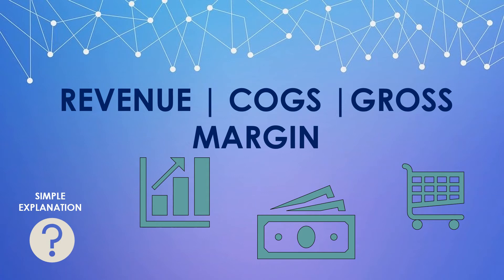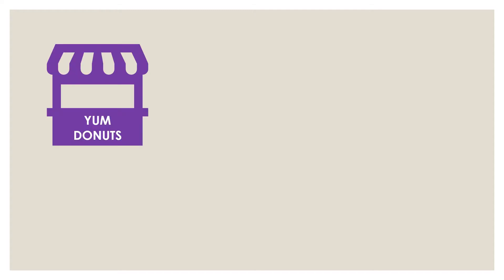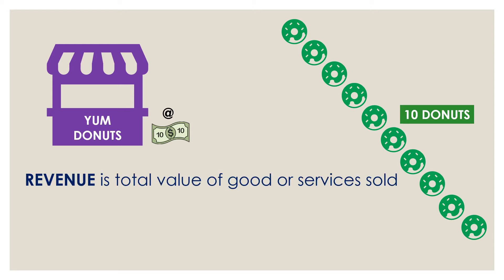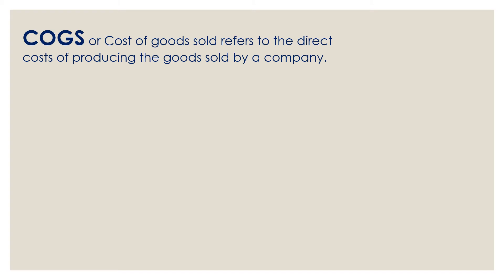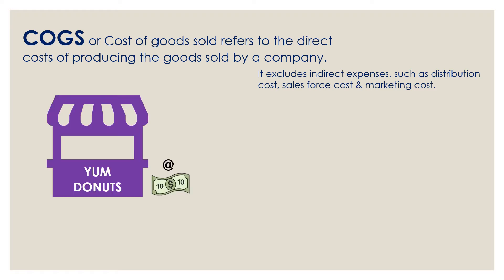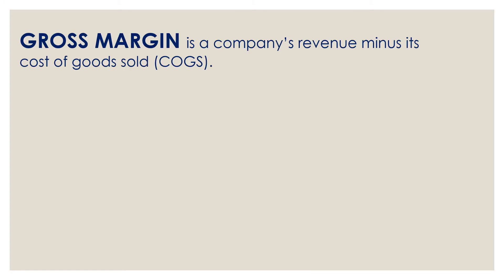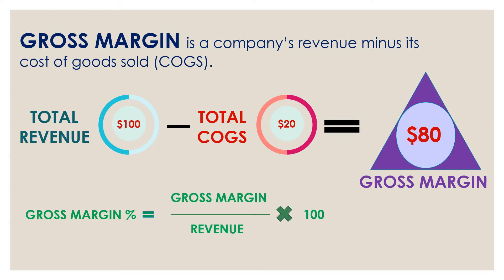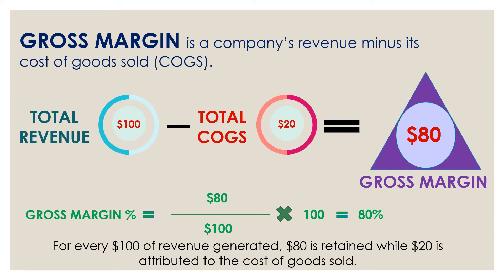WHAT IS REVENUE, COGS & GROSS MARGIN?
Learn a few basic financial terms like what is revenue, COGS & gross margin of a company. Deep dive to understand the formula & general facts around these terms.